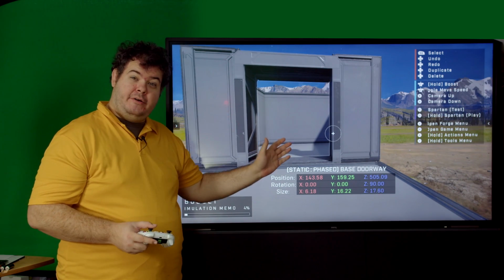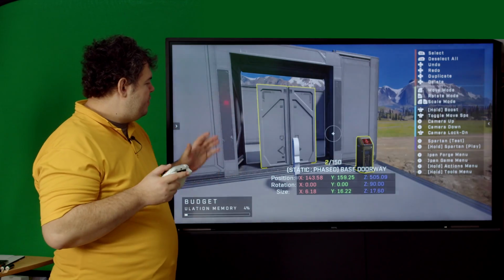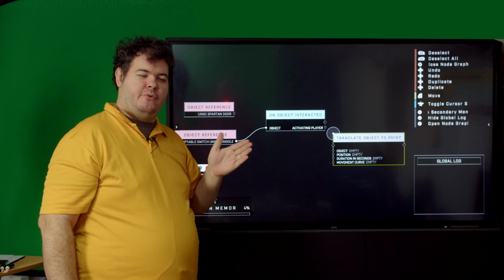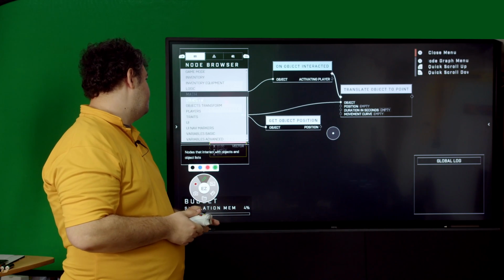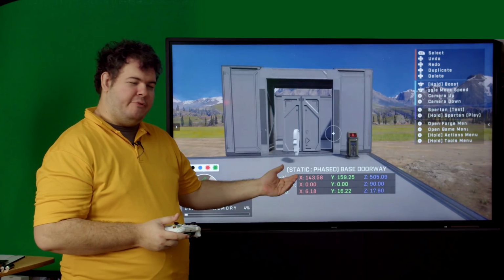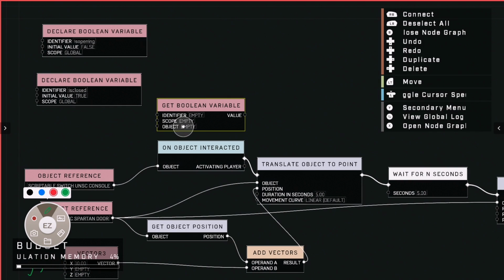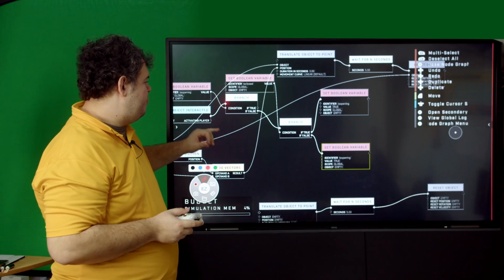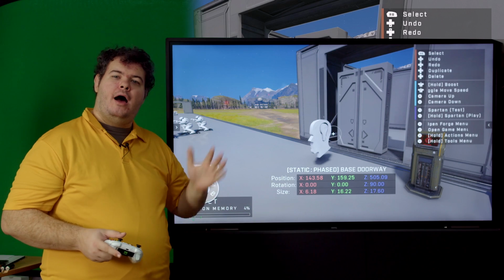How to Script a Door in Halo Infinite | Halo Infinite Forge Scripting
In this tutorial on how to script a door in halo infinite, you'll be shown how to build a room and a door that can be interacted with a button.
Scripting in halo Infinite's forge mode is Quite daunting, but not impossible.
the key is to start small and work yourself up to something big!

The Visual scripting Language is just like any other Programing language like Python or Blockly that has a syntax to learn, but once you do, you'll be creating experiences in no time